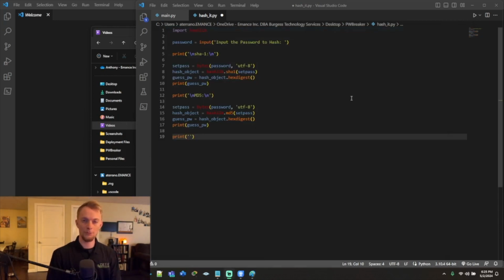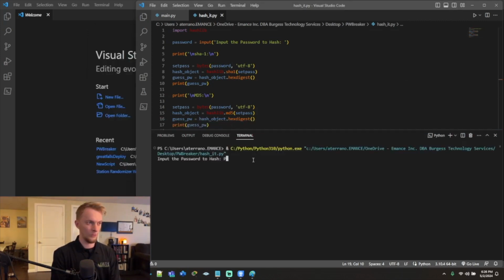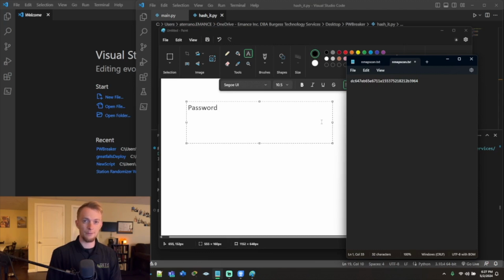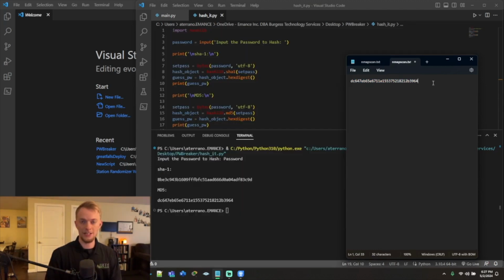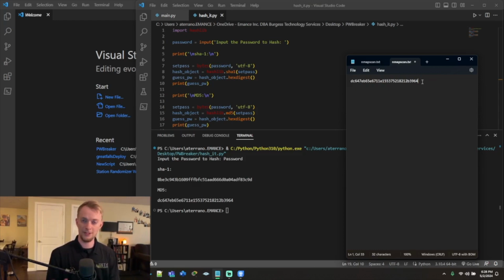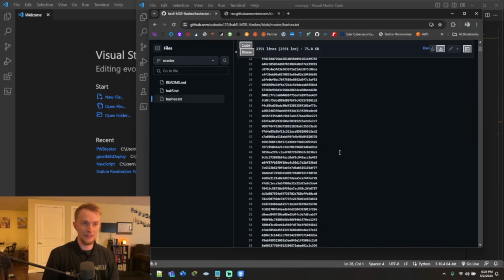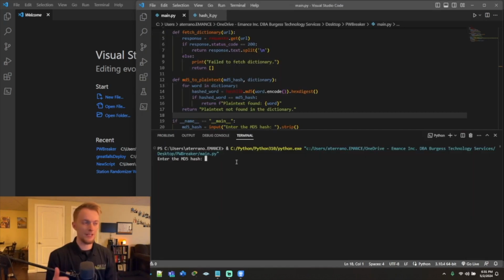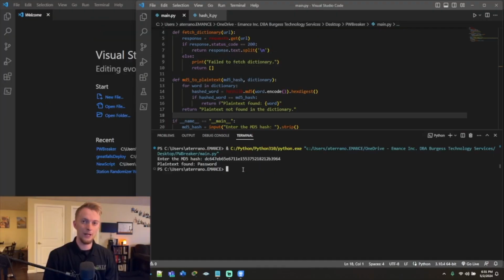Password Cracking (and how to avoid it)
Burgess Technology's Network Engineer and System Admin Anthony Terrano  shares some very helpful and interesting information on how easily your password can be hacked, and how to avoid it.

For more information on how Burgess Technology Services can support your Maine business network,